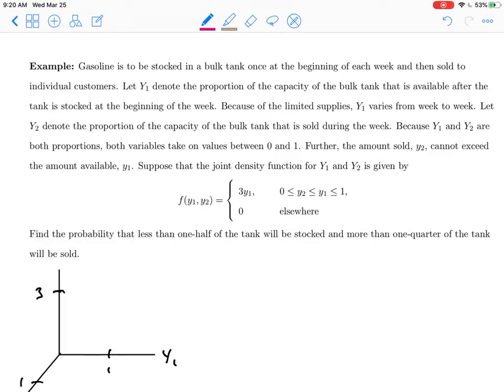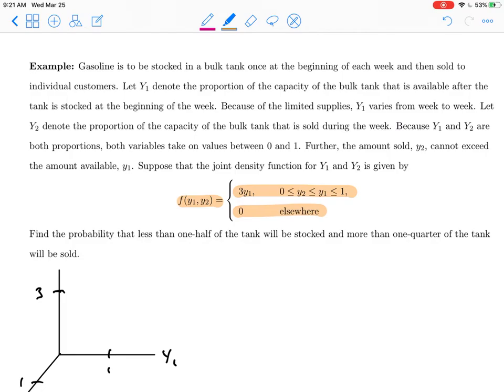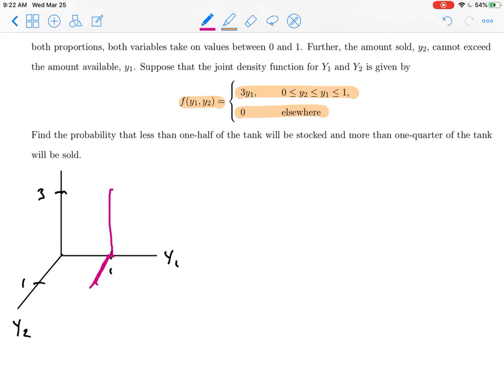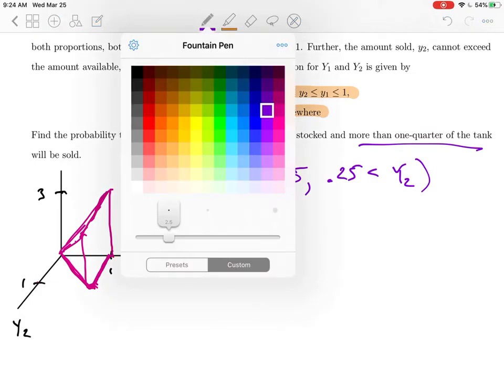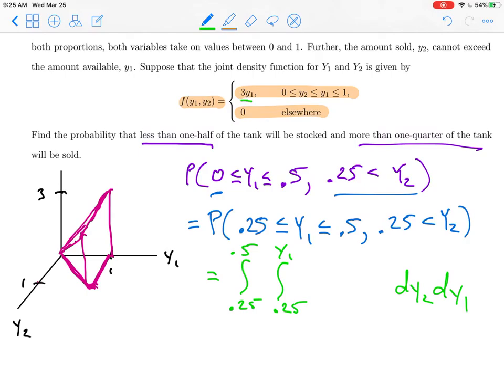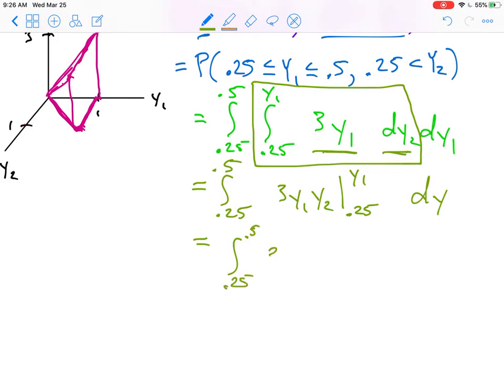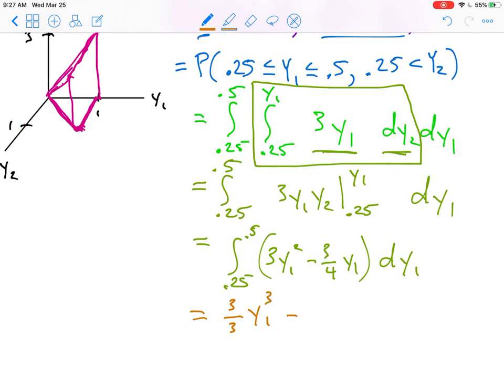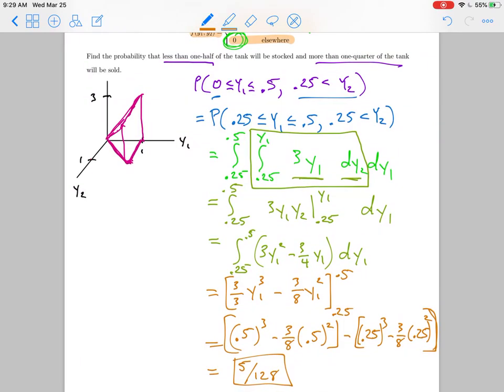Prob & Stat - Sec 5.2: Part 3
Jointly continuous example